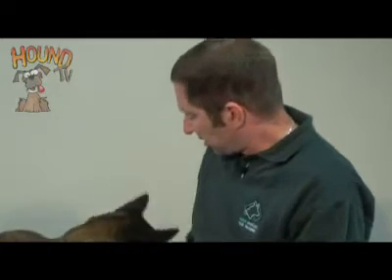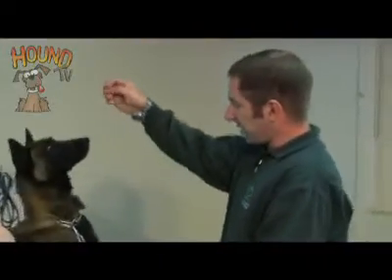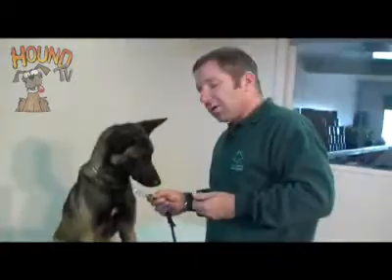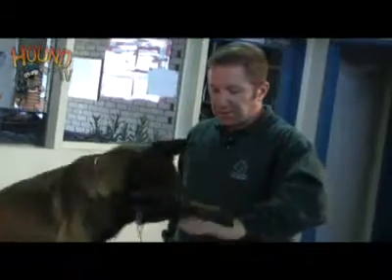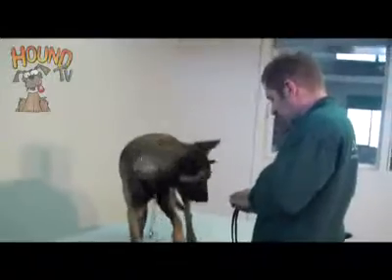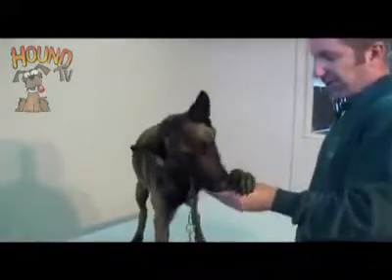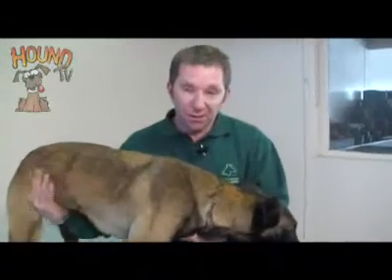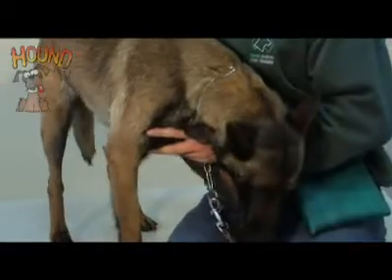Dog training- Teach the wave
Dog Training